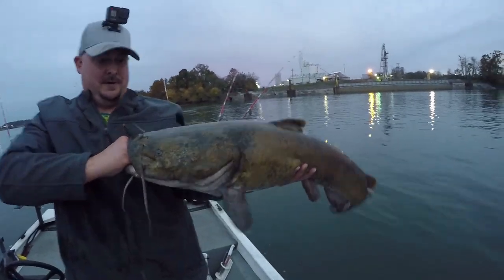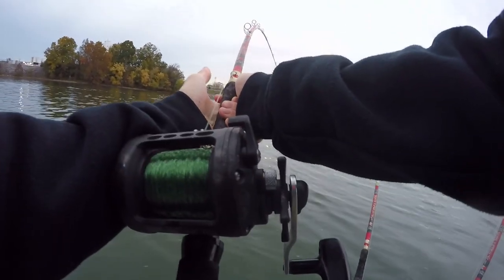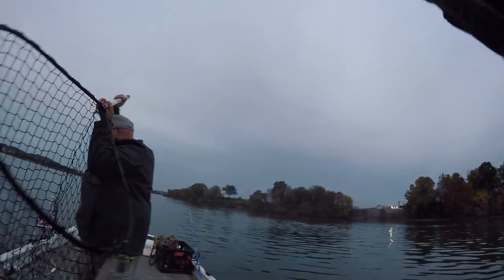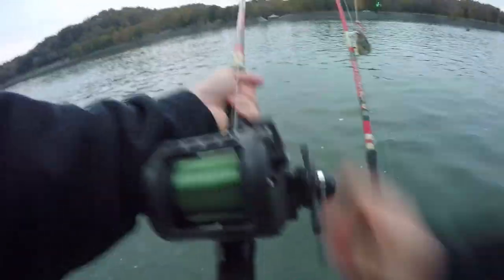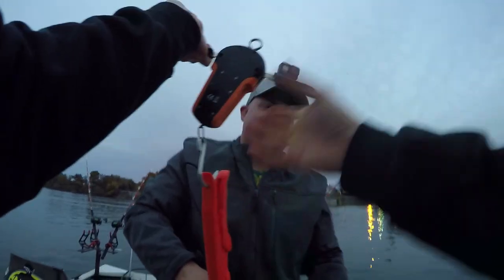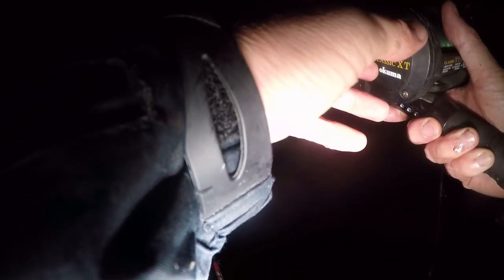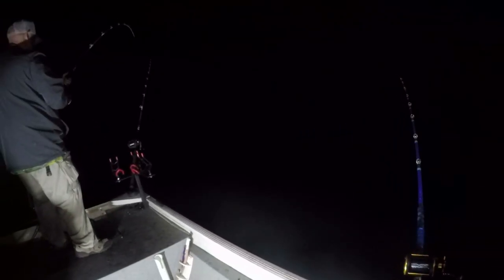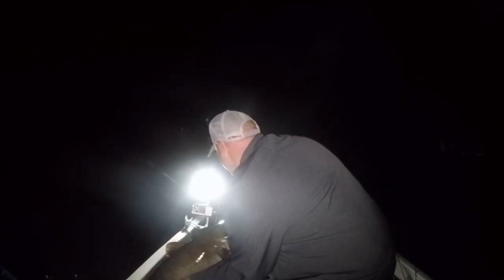Flathead Catfishing In The Fall Using Cut Bluegill For Bait (Ft. Reel Beasts)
Current club members - Fins Scales & Tales, Sox4Life, Reel Beasts, Fishin with Big Mike, bobmcklv, CatFishizzle, and Kool Kat's Fishin

Current patrons - Craig Rasnic